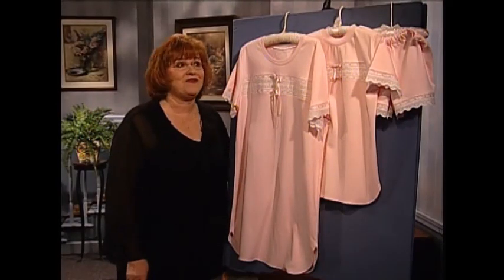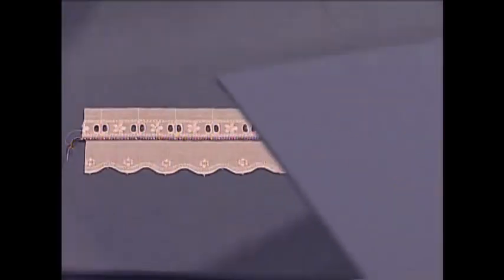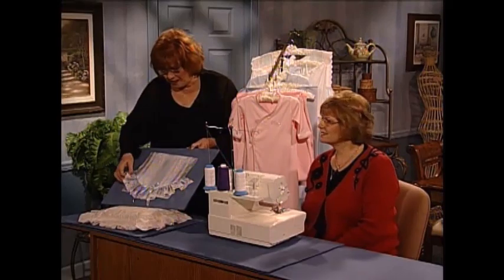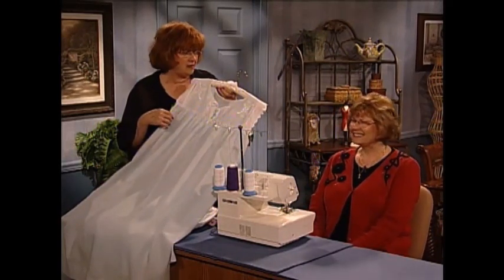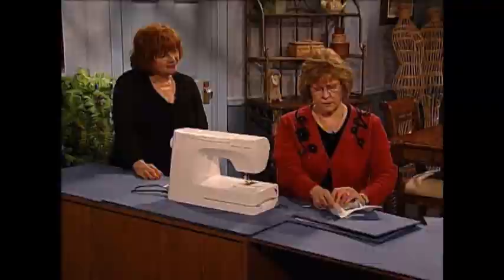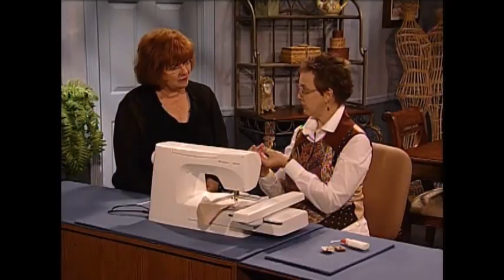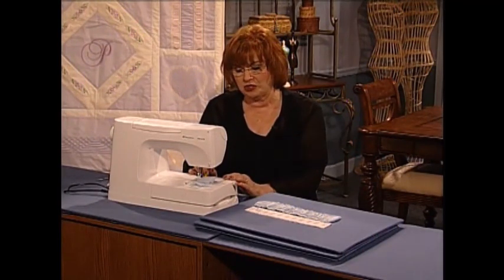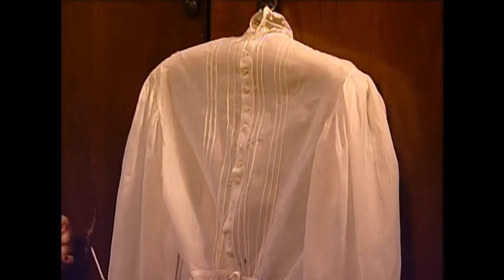Martha's Sewing Room: Heirloom Sewing by Serger (2808)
This episode of "Martha's Sewing Room" features: three-thread rolled edge serger technique; "Sew Quick, Sew Easy" stitched photo mats; machine embroidered covered buttons; and puffing and embroidered insertion on the Lacy Lavender Quilt. Guests: Peggy Dilbone, Denise Applegate-Schober. Episode Number: 2808

Time stamps:
00:00 - Intro
01:00 - Technique
07:23 - Sewing Inspiration
10:57 - Sew Quick Sew Easy
15:11 - Machine Embroidery
18:31 - Heirloom Quilting
22:34 - The Vintage Collection
23:24 - Sewing from the Heart